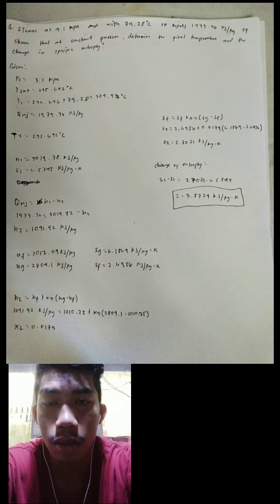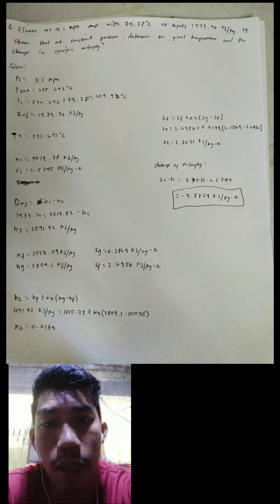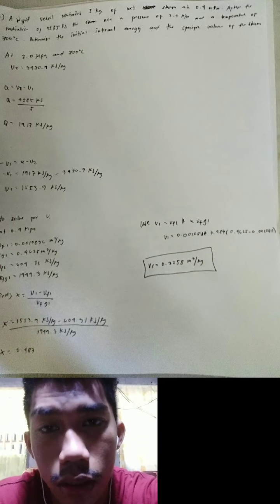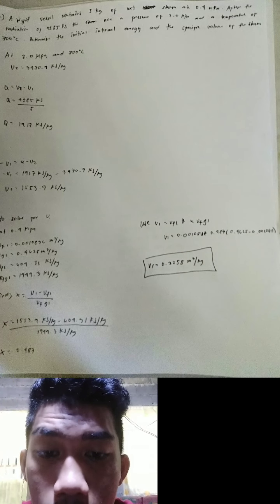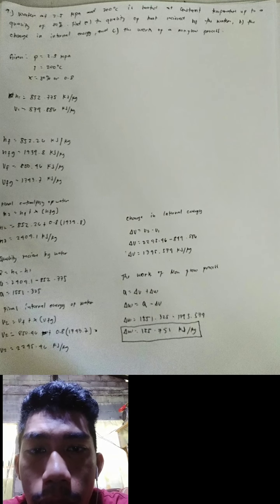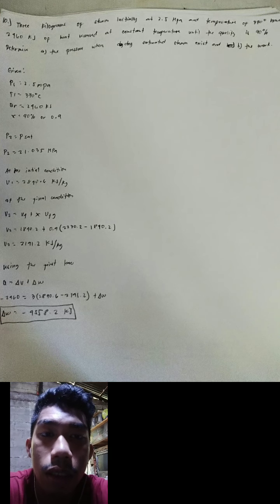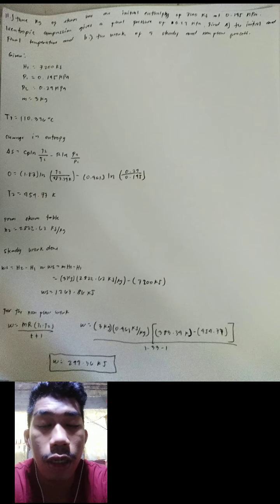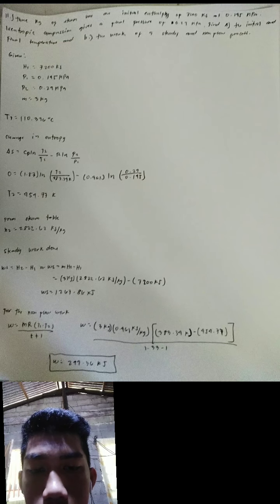thermodynamics process of vapors